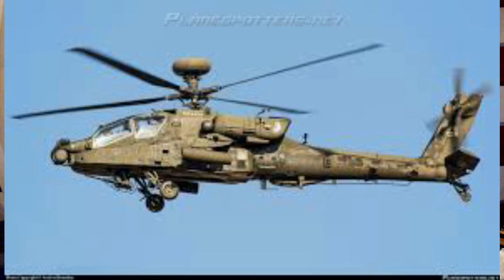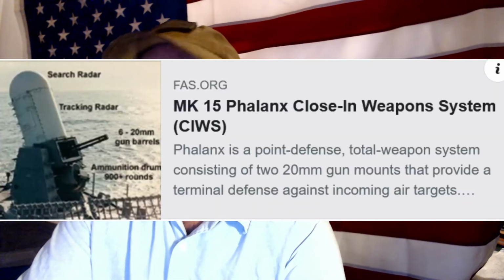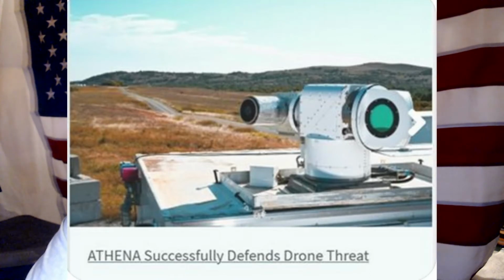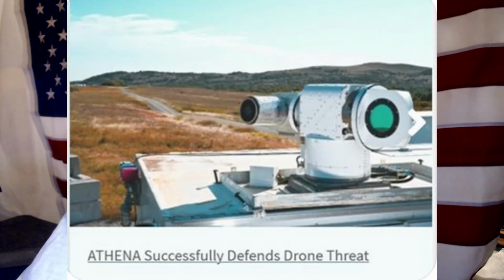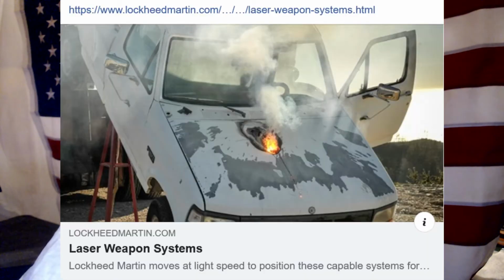You are WRONG about 5G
Is it tracking, searching, genocide? You decide.